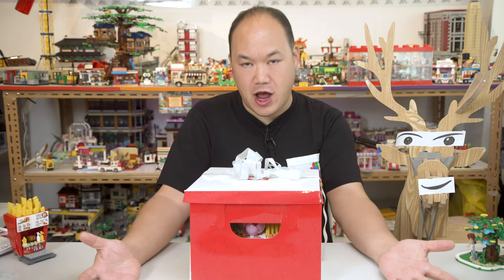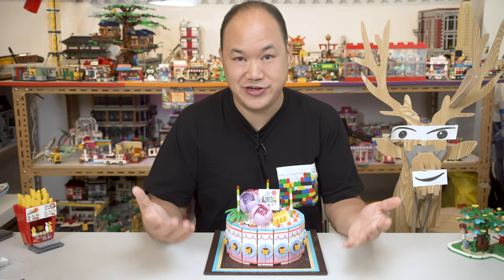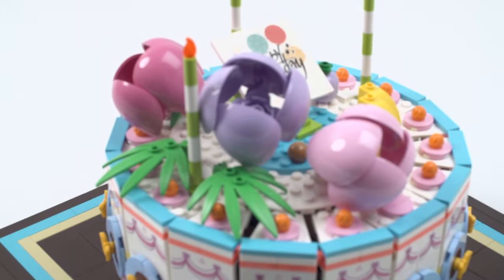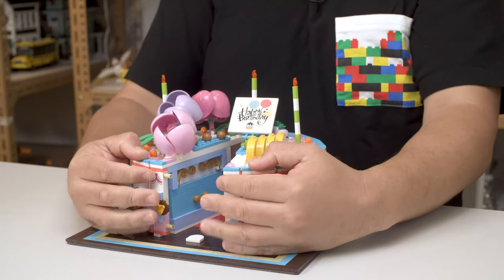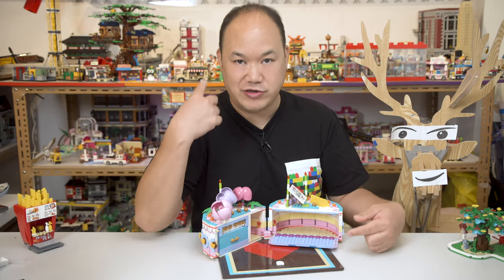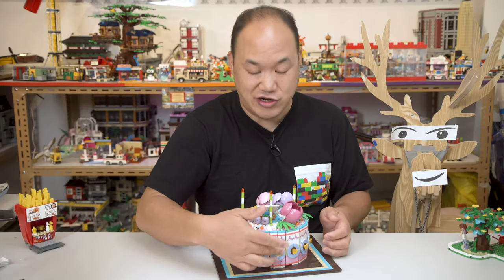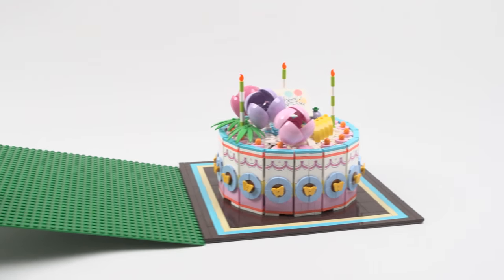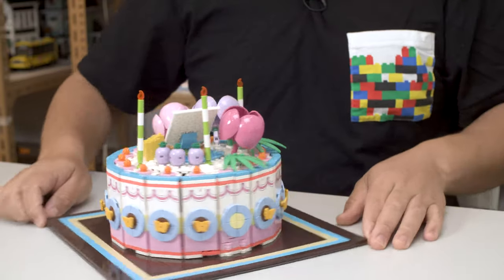Birthday and Wedding Cake | Sembo Block Brick Review 601400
Happy Birthday to you! Here is your present, a review of Sembo Block's bday or wedding cake.

Sembo block is an alternative brick brand and this is an original idea.  Stick around for more wacky set reviews cause you never know what I'll review next.

I'm now an Amazon influencer, check out this link for more products you can buy from Amazon and I can still earn a little something small. Even better you can buy official LEGO and other alternative brick brands here:

For FAN MAIL or LETTERS please send to:

Brickmeupscottie's office:
Sha Tin
Hong Kong

For overseas fans:

988 Carnation Ave, Costa Mesa
Ca, 92626
USA